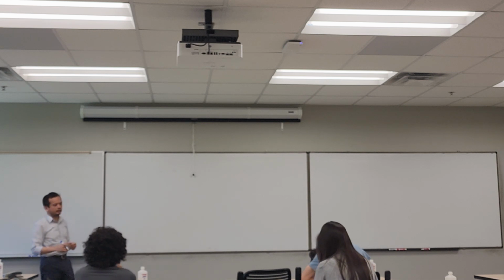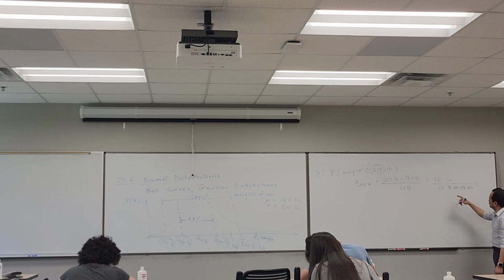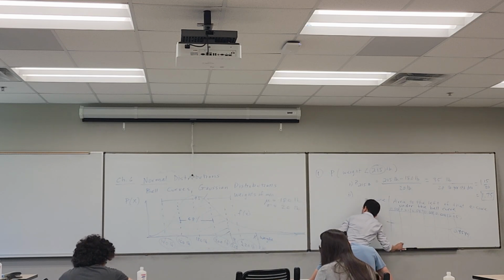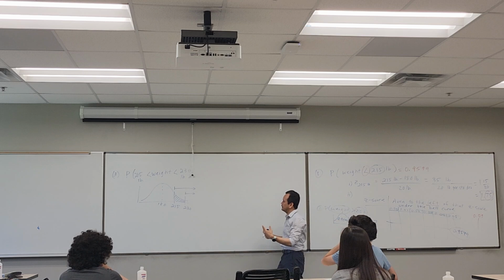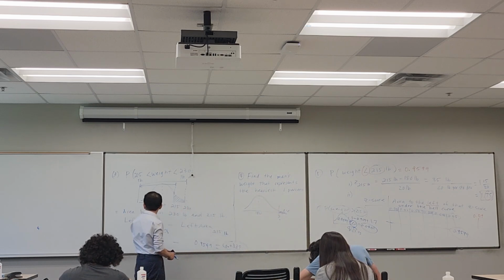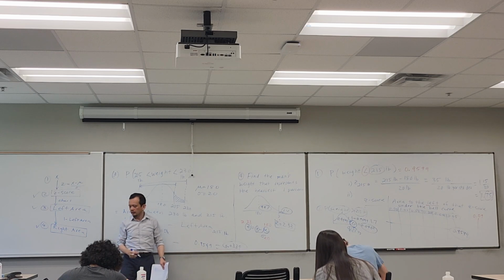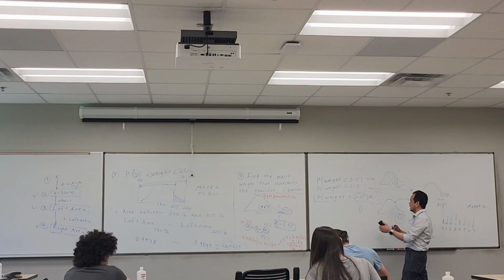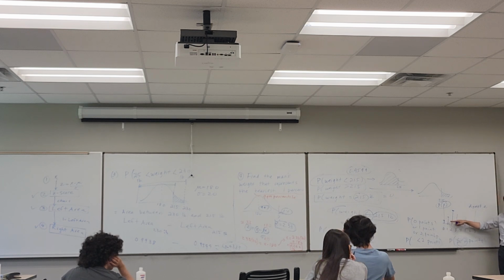Ch 6, Part 1 : The Normal Distribution